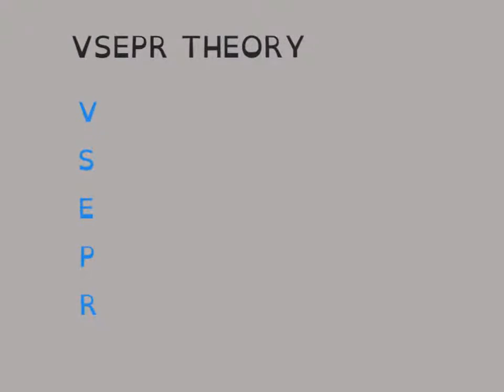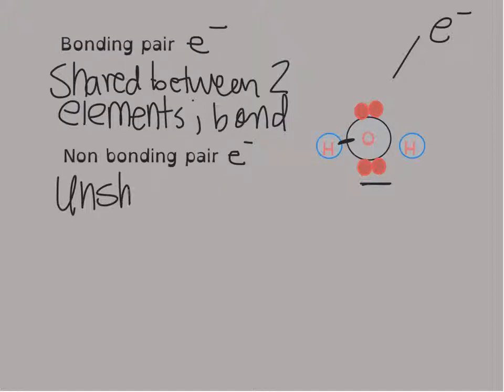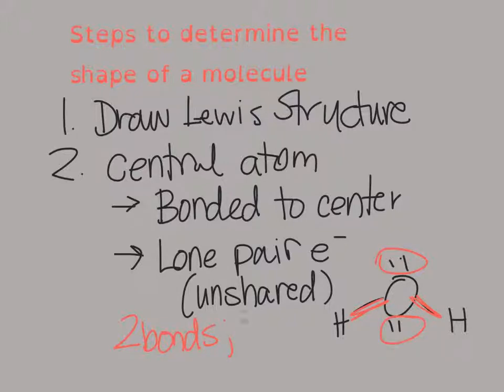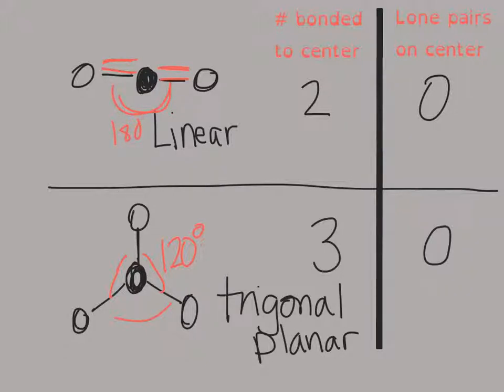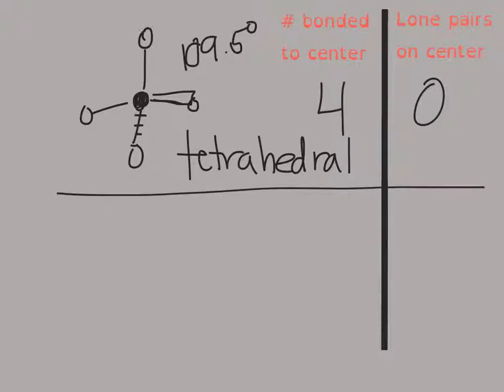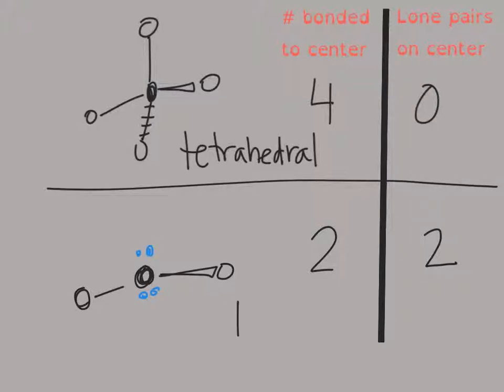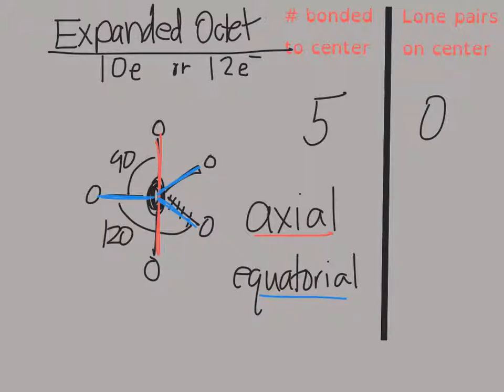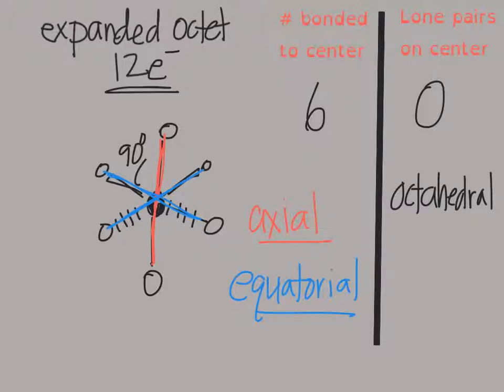Bonding - VSEPR Theory